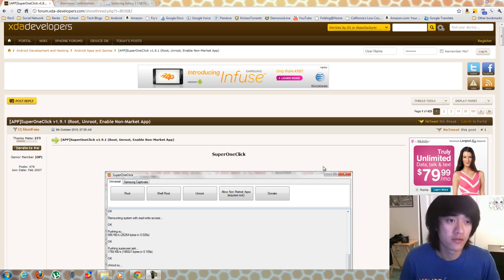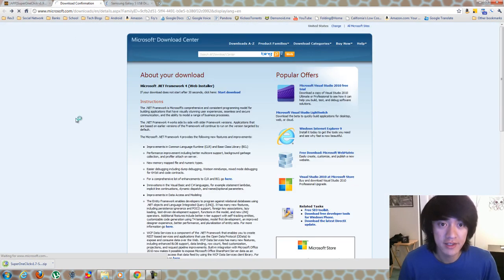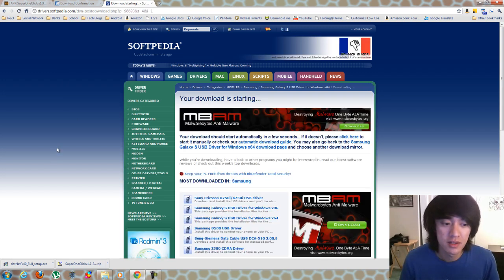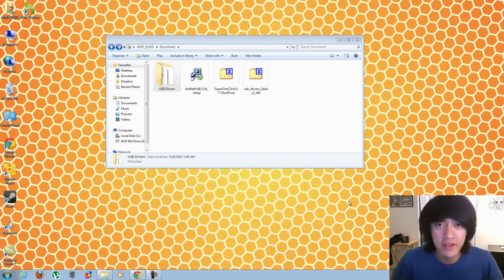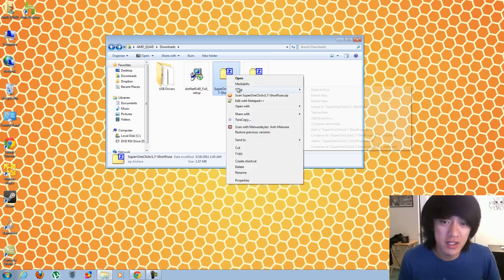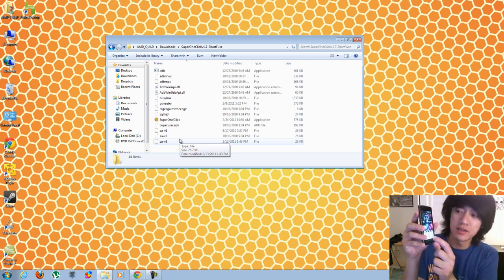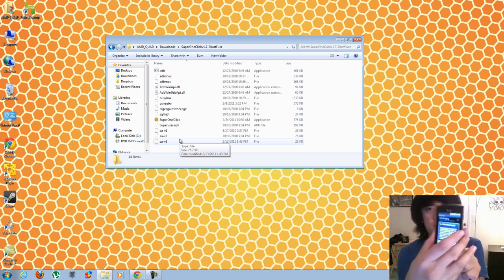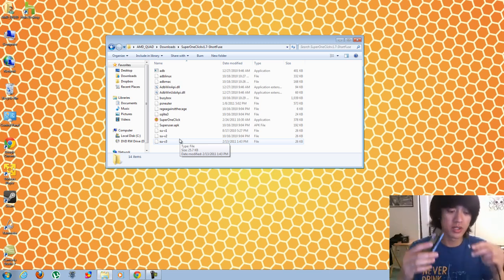How to Root the Samsung Captivate Using SuperOneClick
I finally made a video on how to root the Samsung Captivate. This method is suppose to also work for many other android device too.